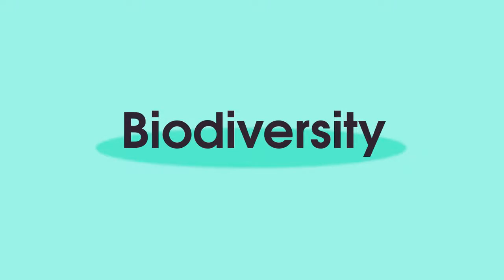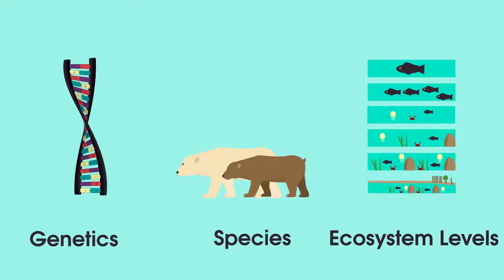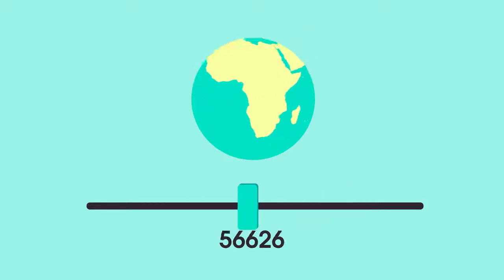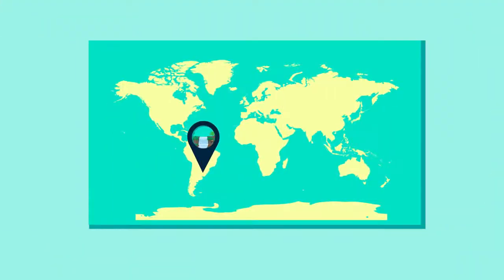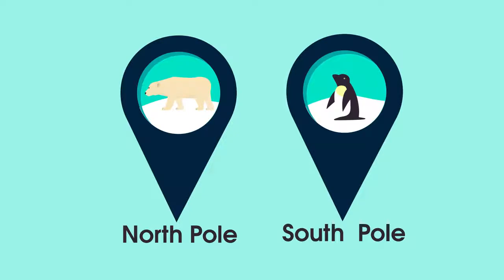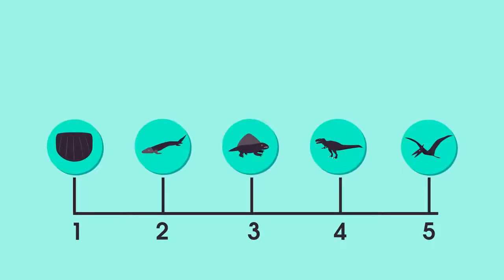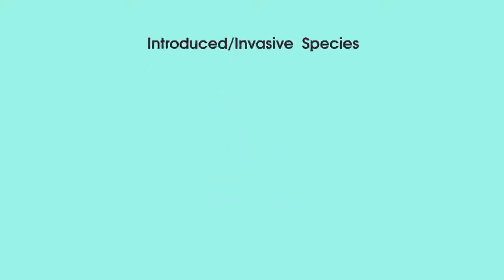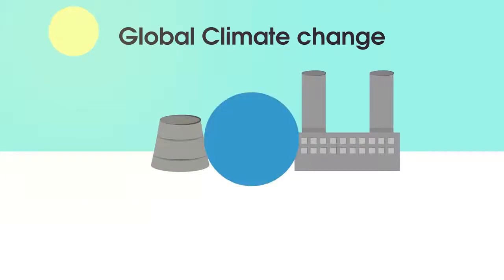What Is Biodiversity Biology for All FuseSchool